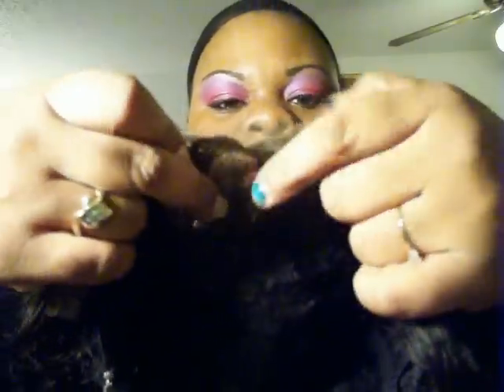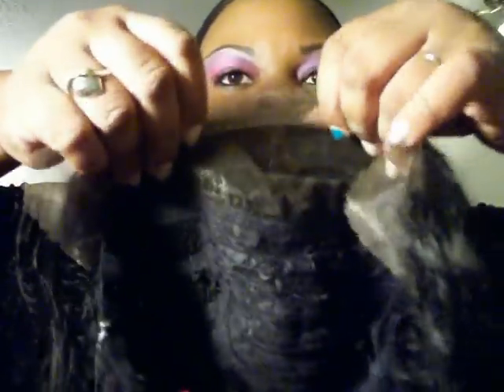Lace Front Ivana (vanesa)